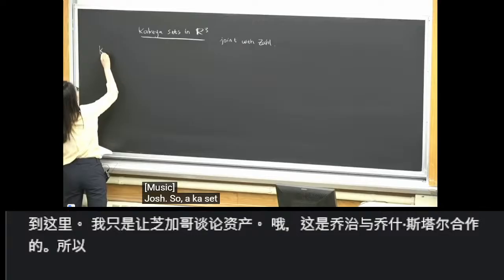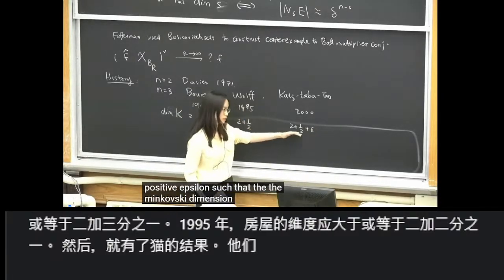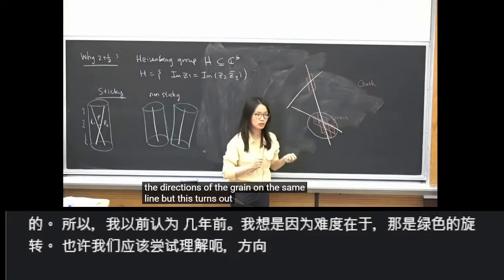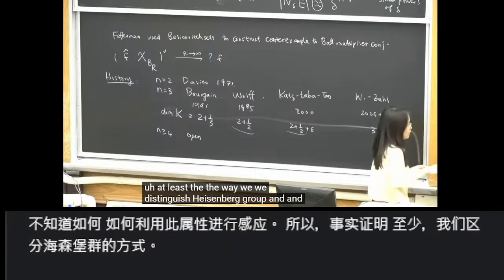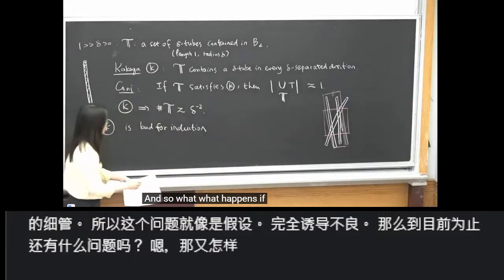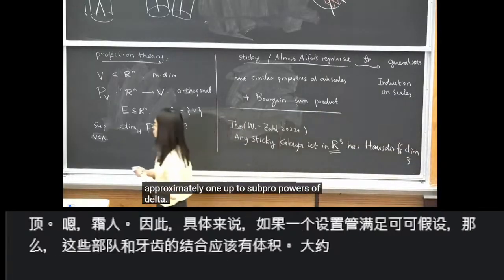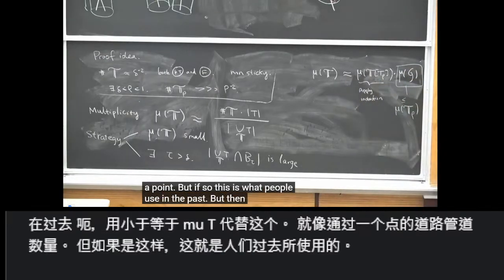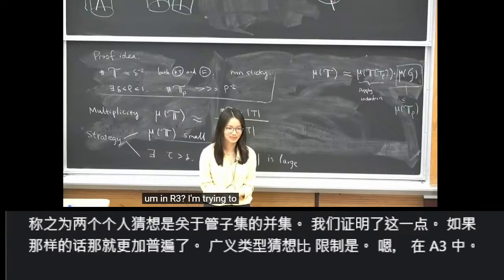掛谷集猜想斷言，每個掛谷集都具有閔可夫斯基維和豪斯多夫維數 n。我們在 $R^3$ 中證明了這個猜想Kakeya sets in R^3：王虹( Hong Wang) ｜芝加哥大学数学系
演讲者：王虹( Hong Wang)

王虹( Hong Wang)：掛谷集猜想斷言，每個掛谷集都具有閔可夫斯基維和豪斯多夫維數 n。我們在 $R^3$ 中證明了這個猜想Kakeya sets in R^3 ｜芝加哥大学数学系

這是關於管並集的一個更一般性命題的推論。這是與 Josh Zahl 合作完成的。

A Kakeya set is a compact subset of $R^n$ that contains a unit line segment pointing in every direction. Kakeya set conjecture asserts that every Kakeya set has Minkowski and Hausdorff dimension n. We prove this conjecture in $R^3$ as a consequence of a more general statement about union of tubes.

This is joint work with Josh Zahl.